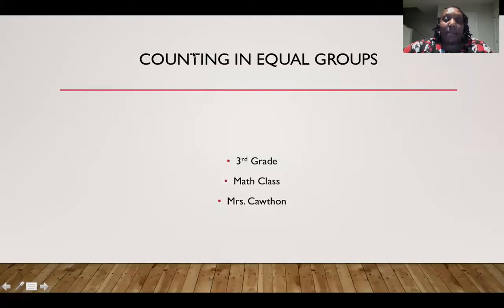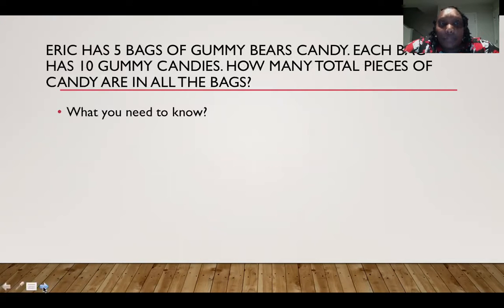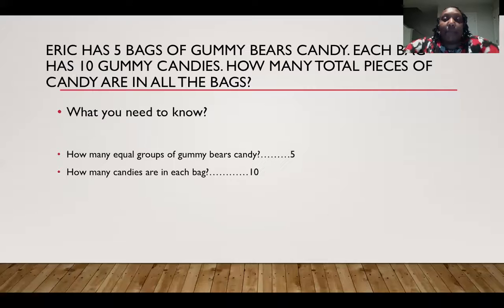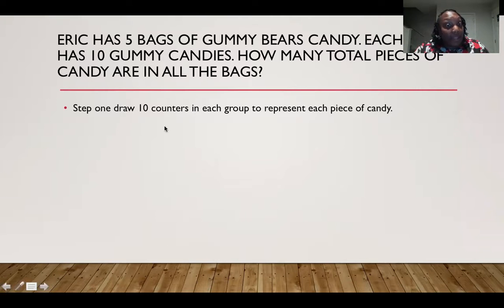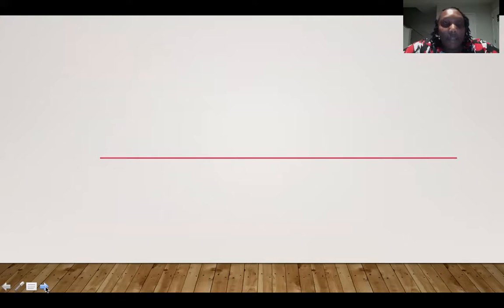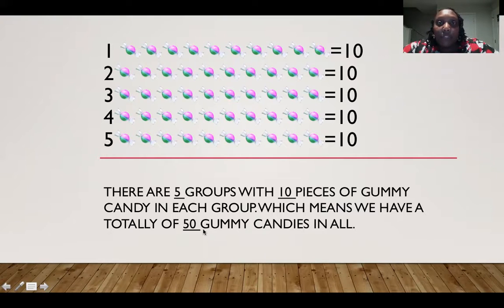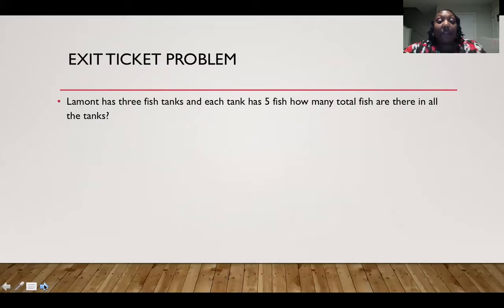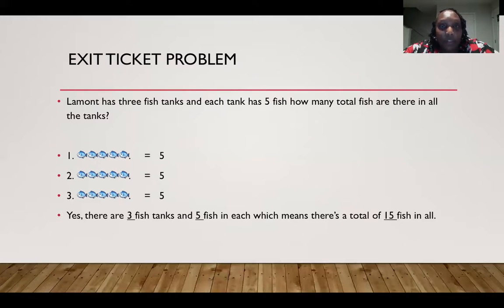Proximity Learning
Demo Lesson